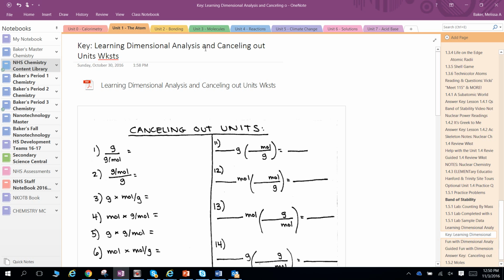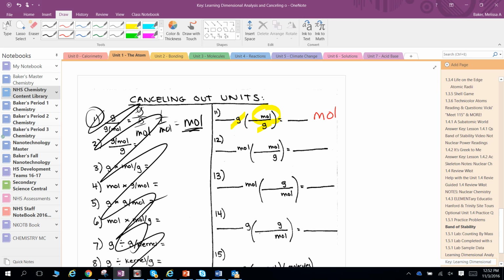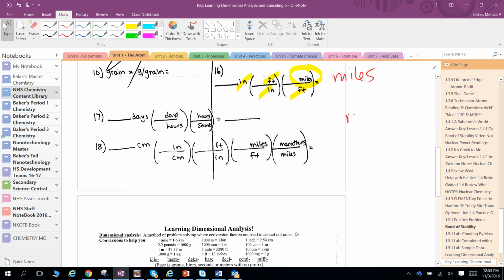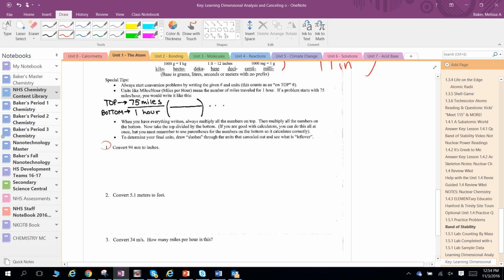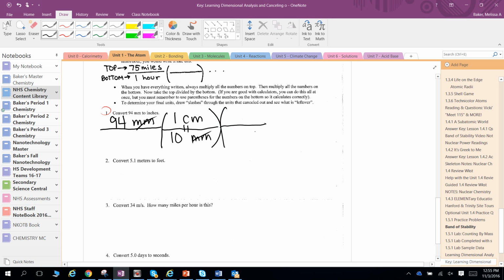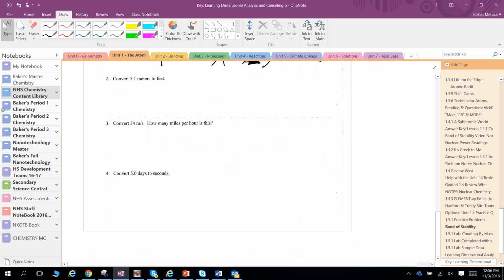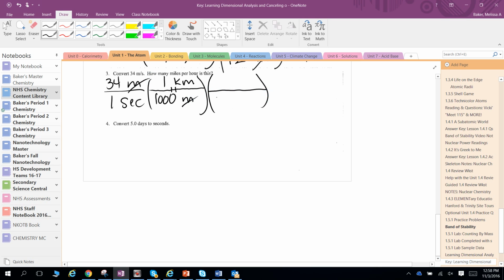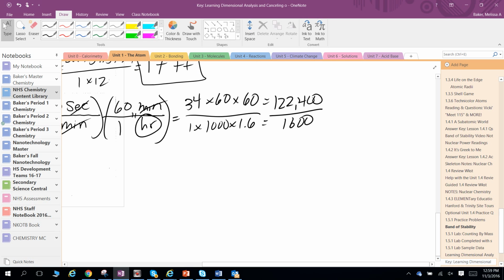Intro to Dimensional Analysis